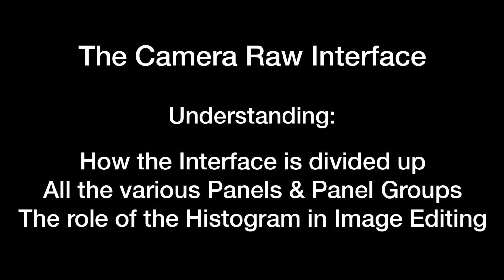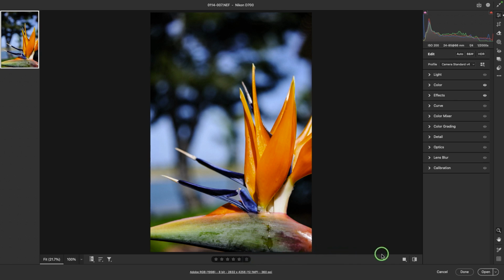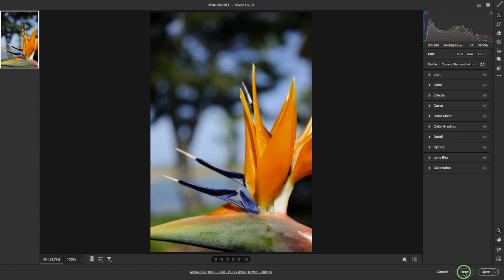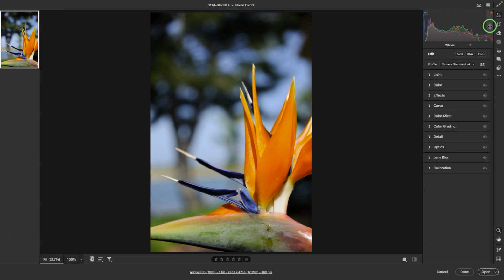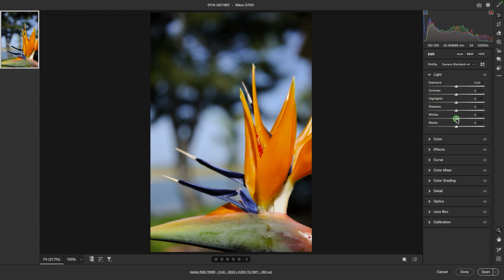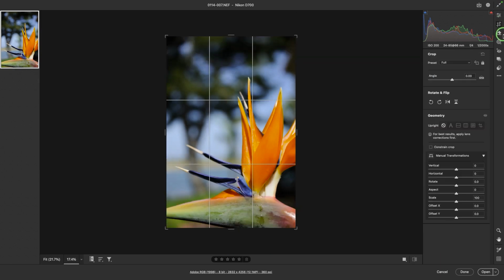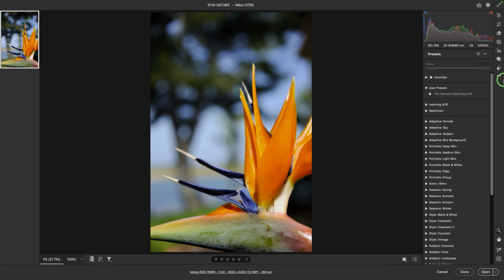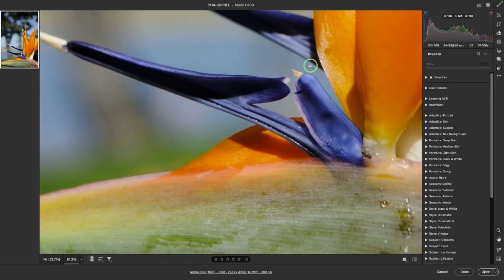02 - Understanding the Adobe Camera Raw Interface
In this video tutorial I explain the layout of the Adobe Camera Raw Interface. Over the years, the ACR interface has gained more and more features which has made this piece of software jammed packed with panels and panel groups and so much more. Let's dig in and see how things are divided up.

NOTE: If you found this video helpful or at least somewhat informative or entertaining, please hit the Like and Subscribe buttons and leave a comment (don't be rude) ... Also, please share with others whom you think may benefit from my video content. Thanks and have an awesome day.